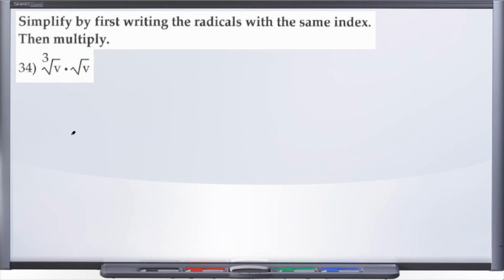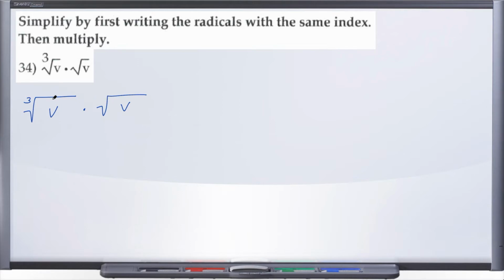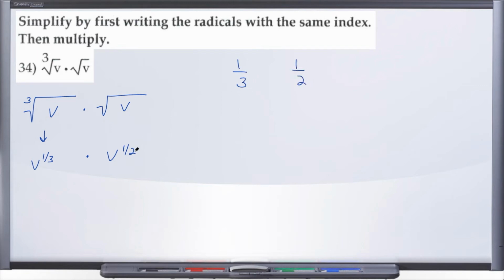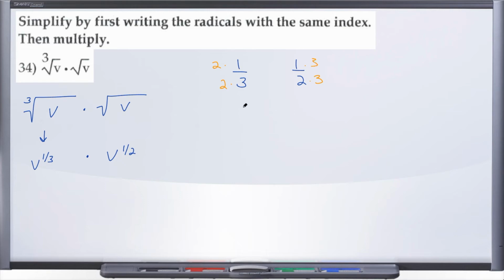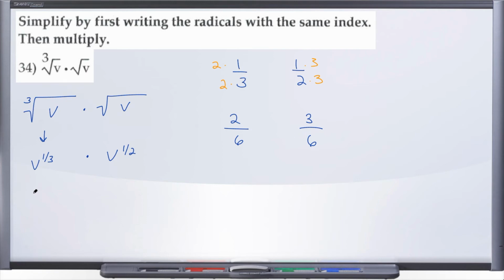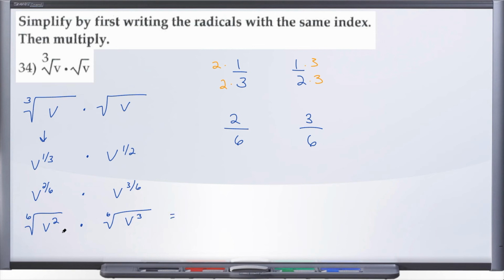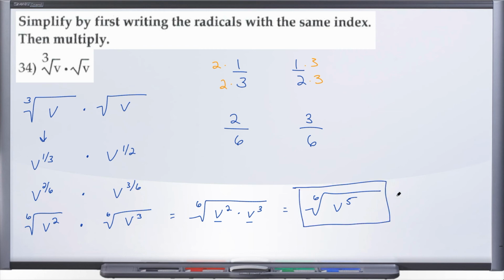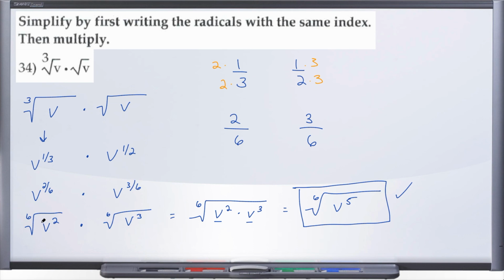Question 34, MAT1033C Practice Test #5